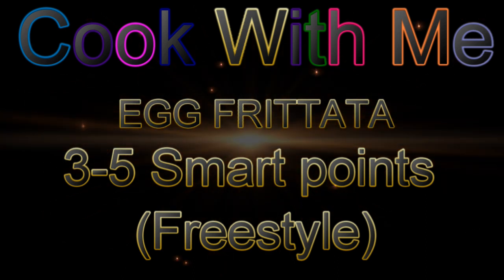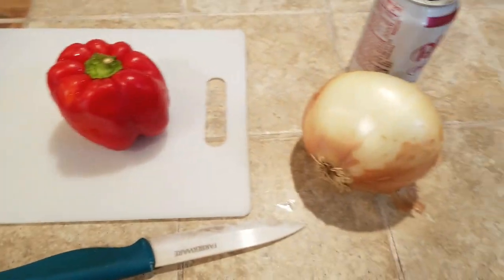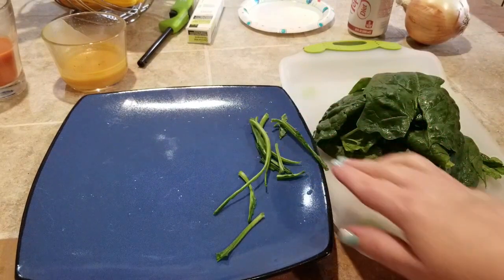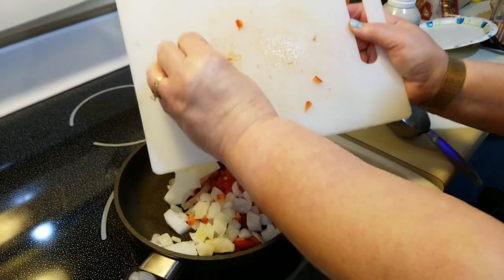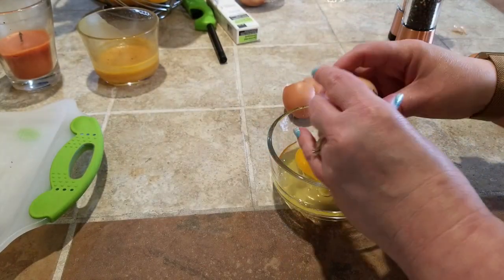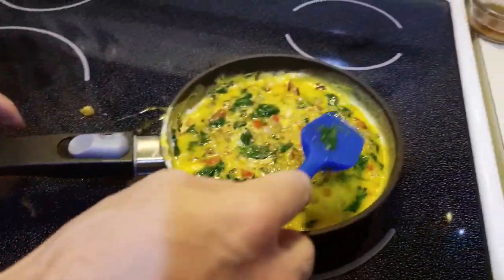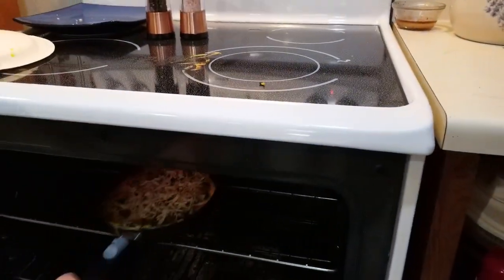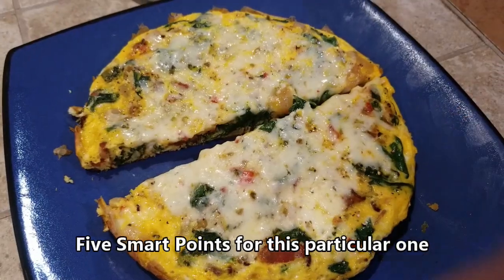COOK WITH ME Egg Frittata on WW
This Recipe is SO good made with Ham and Basil Jack cheese!  We are also going to try it with our breakfast sausage recipe!
Sausage Recipe You can get a printed recipe in the description box of the sausage video.